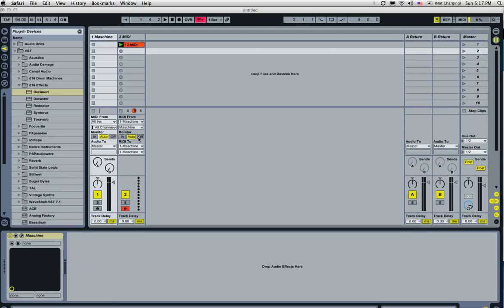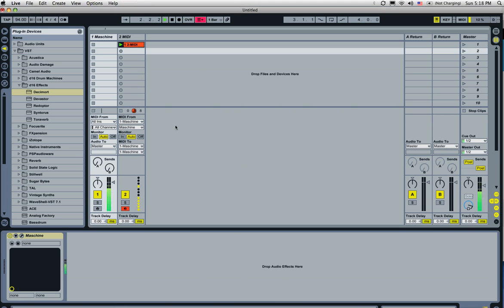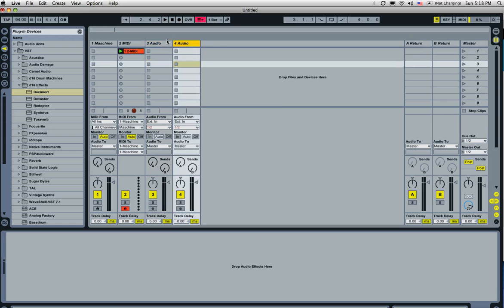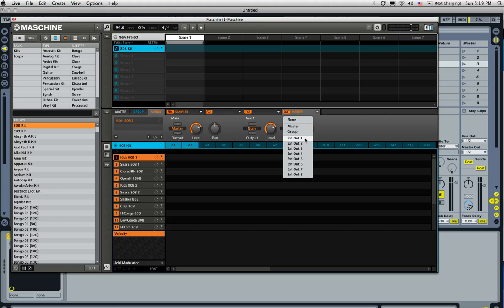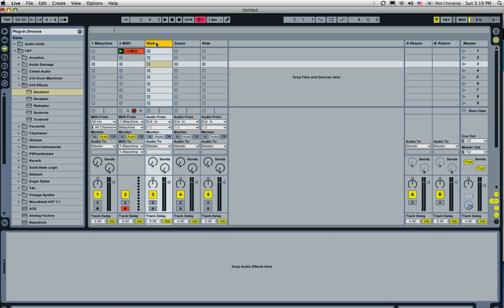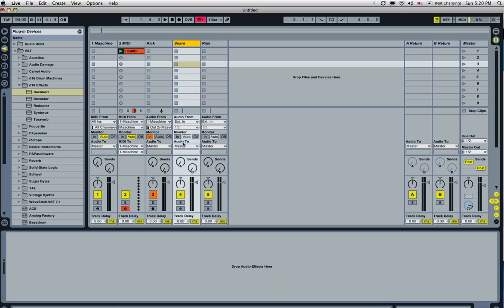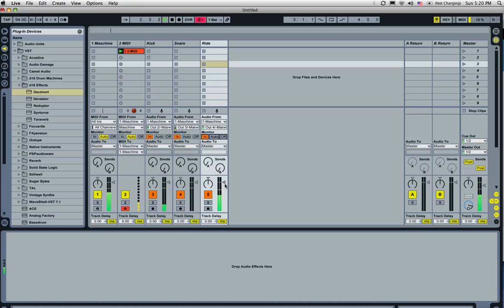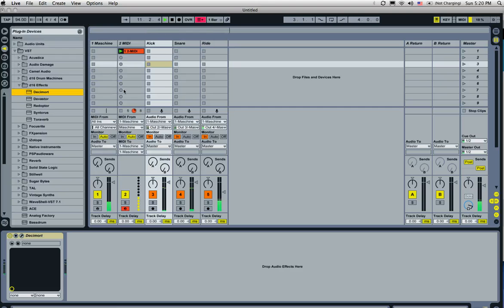How to Route Maschine Drums in Ableton Live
Gerritt Tisdale from Audio Runner shows you how to route individual drum outputs from Native Instruments Maschine into Ableton Live.  This will allow full mix and plugin control within Ableton Live.